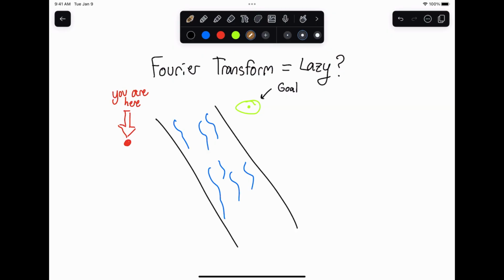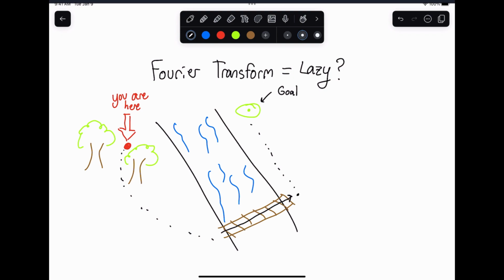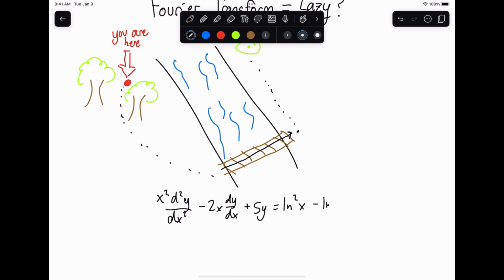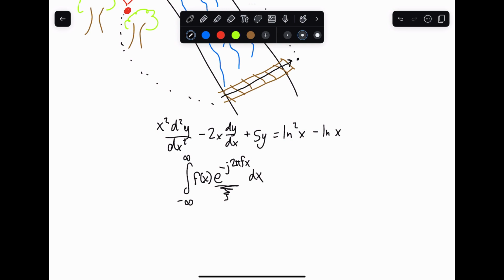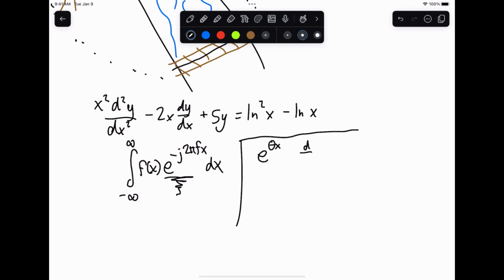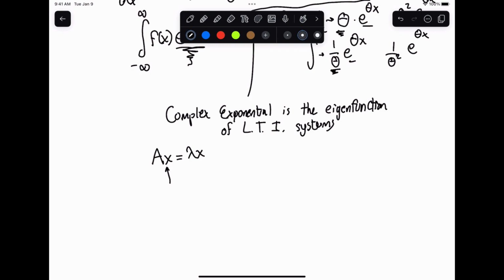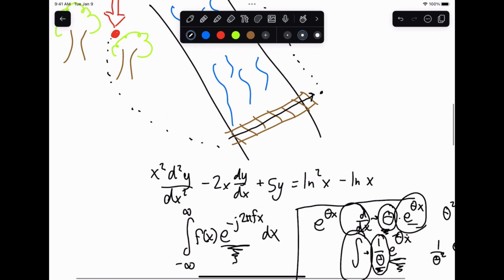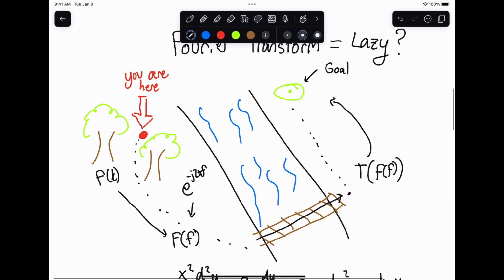Why the Fourier Transform lets you be Lazy...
Check out @iain_explains for great videos on the Fourier Transform.